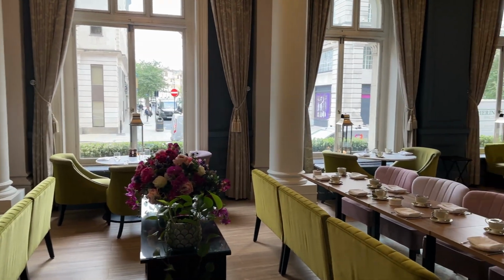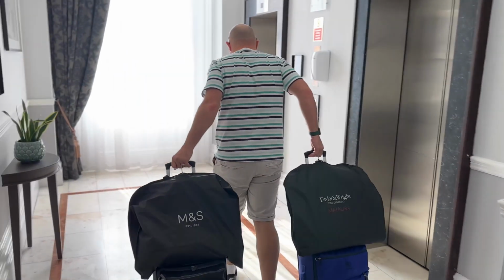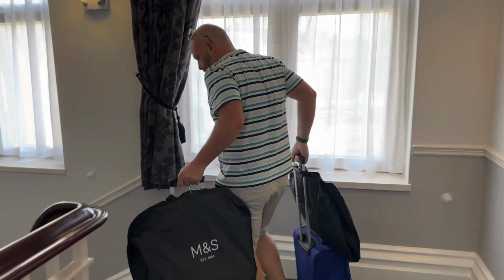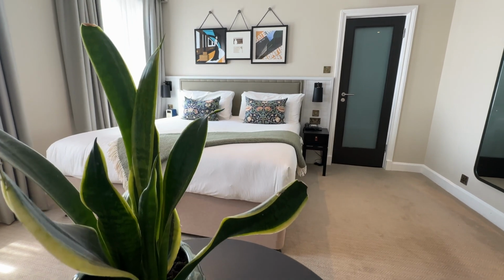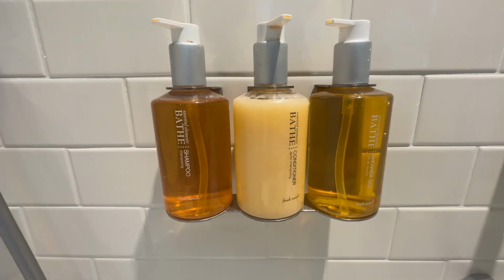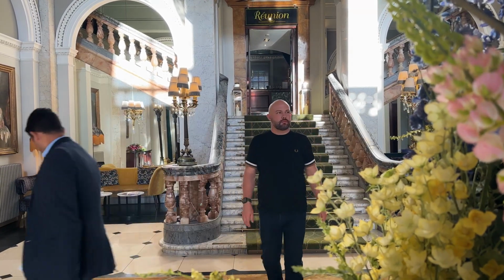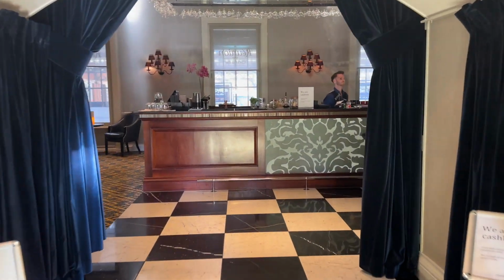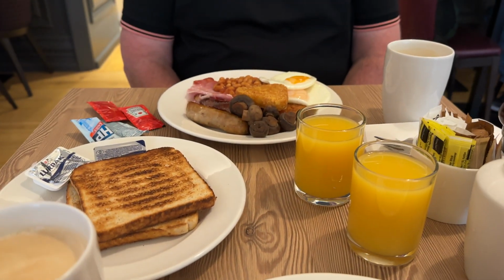Clermont hotel, Victoria, London.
A beautiful 5* historic luxury hotel, located in Victoria, London.  In this video we provide you with a comprehensive tour of the hotel and room.  As soon as you walk in the impressive entrance you will be blown away!